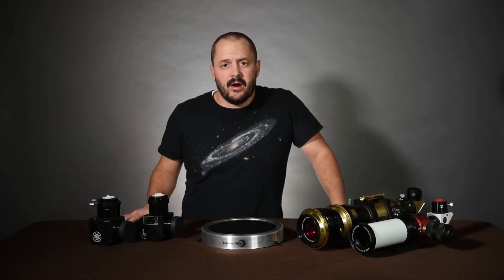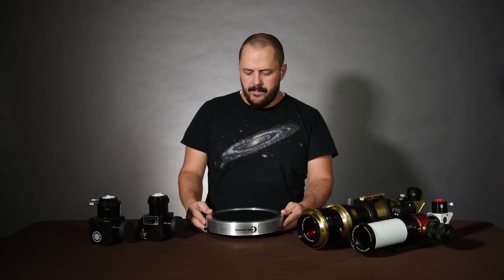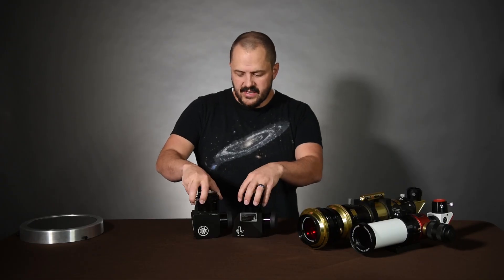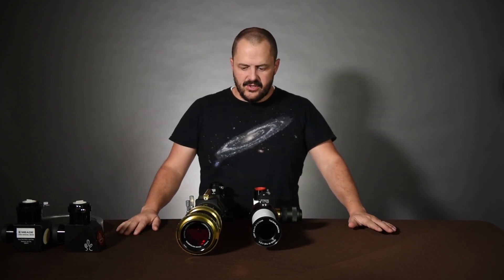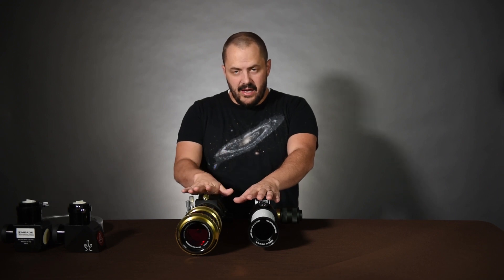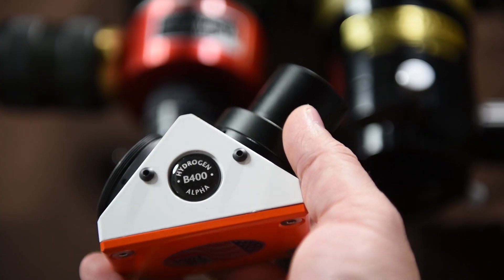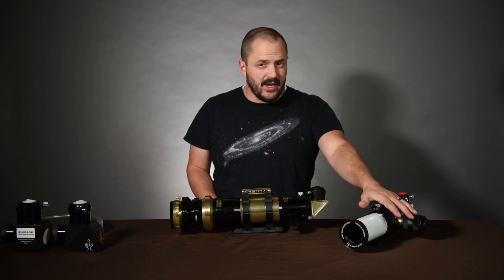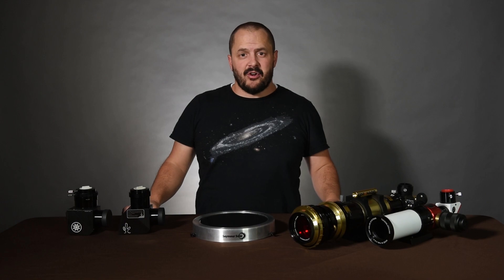What's the Best Solar Filter?